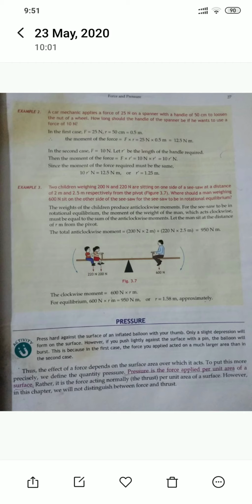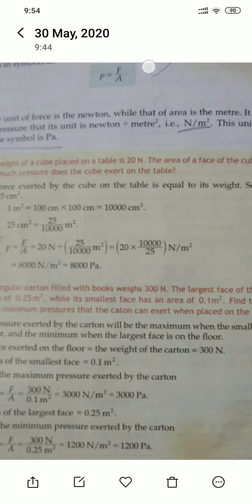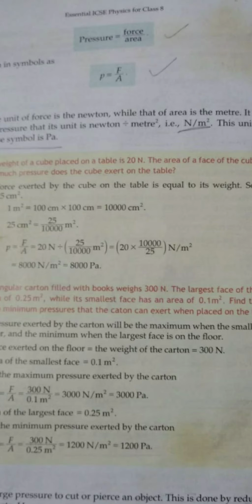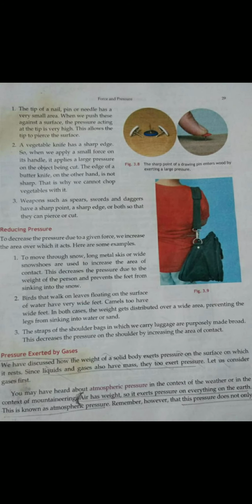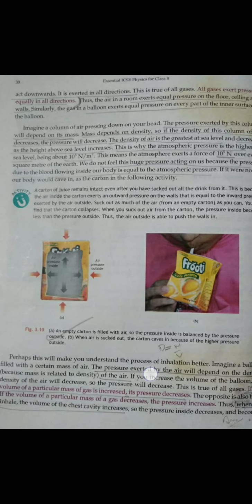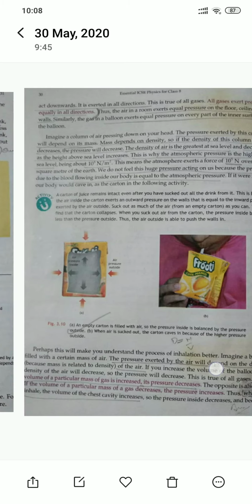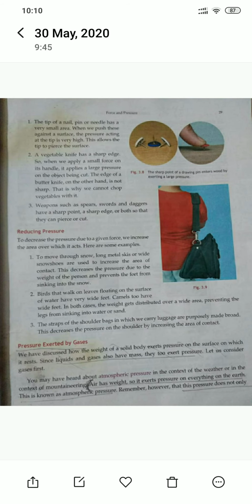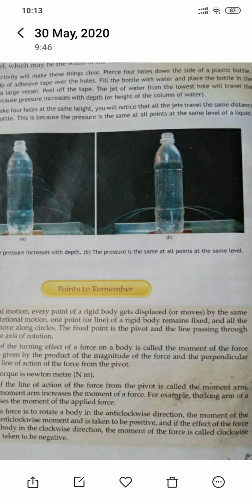ICSE PHYSICS Class 8 Pressure